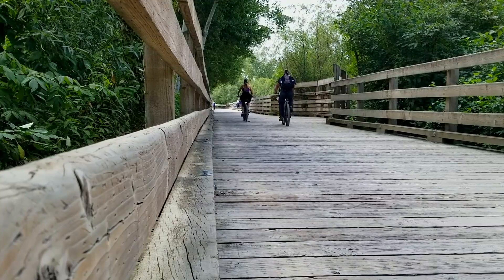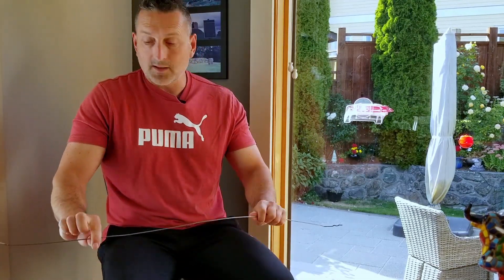DIY Blackberry picking tips and tools! How to pick more blackberries, quicker, with less cuts.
Join us far a morning of Blackberry picking! As a bonus I will show you a couple of tools we use, and I will share with you how to make one of them.
We share with you how to make a DIY endless water bird fountain.^^

SHOP ITEMS WE USE IN OUR VIDS:
~ Hummingbird feeders:
1. One pictured in this vid Our FAVORITE, low profile feeders where the feeder does NOT hide the bird:
USA Canada
2.  (16oz WIDE MOUTH):  Easy clean
1pk USA Canada
2pk USA Canada

USA
~ Small USB Submersible Pump -
USA Canada

~ MICROPHONE Rode Black -
USA Canada
~ Camera holder/Selfie stick/tripod -
USA

~Thank you for supporting our channel so we can continue to provide you with free content!